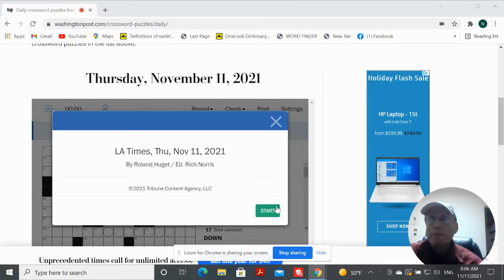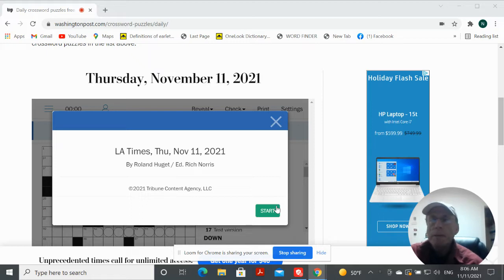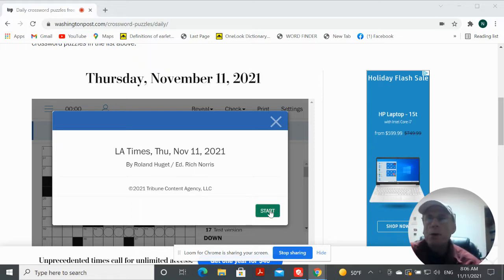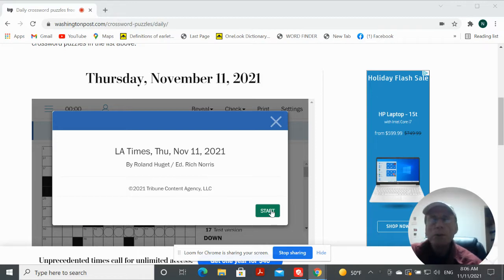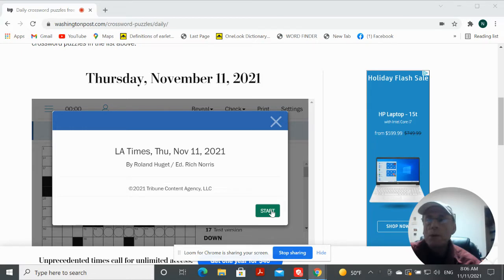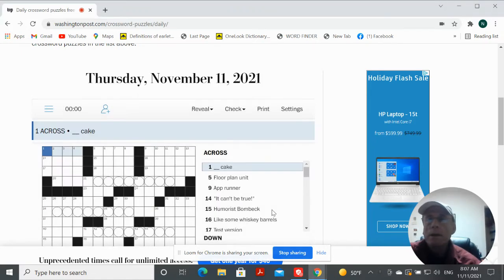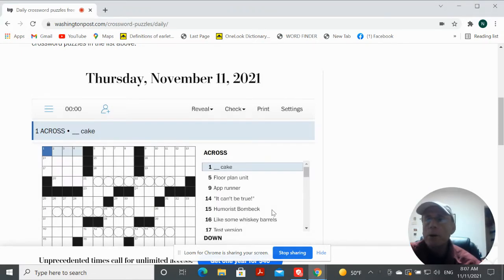LA Times Crossword Puzzle 11 11 21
Live Solve